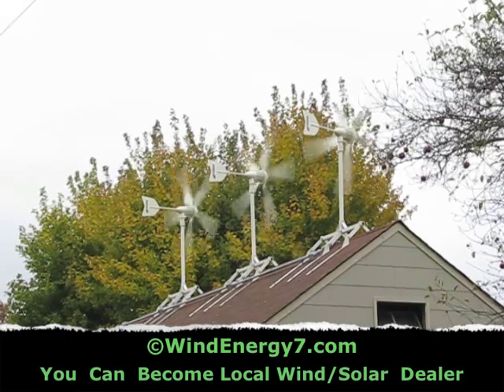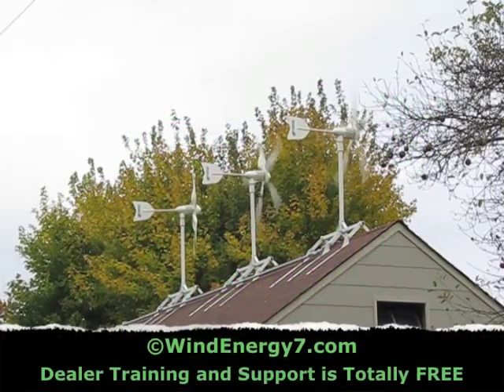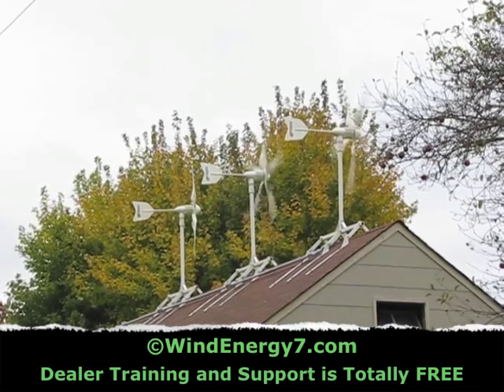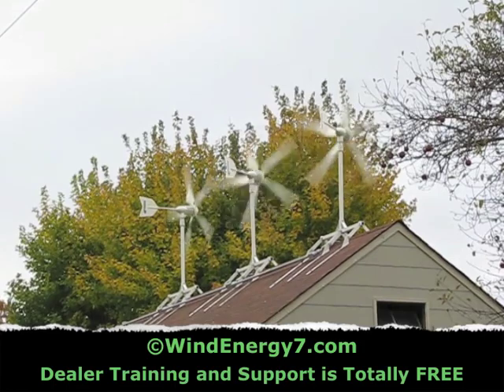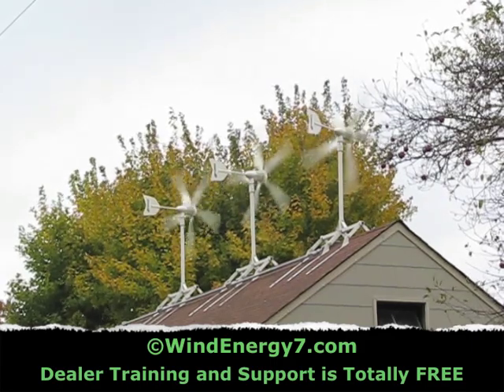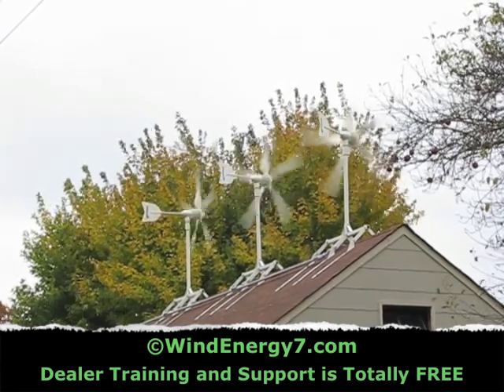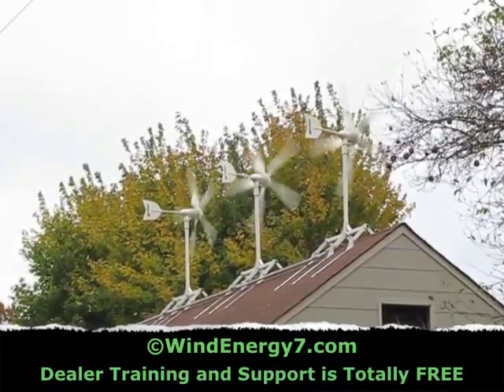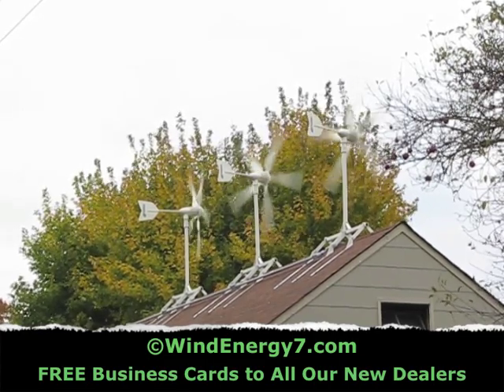Small Wind Turbines Birds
- - Small Wind Turbines Bird Death? You want a small wind turbine, fill out small wind turbine contact form and I can connect you with the small wind turbine dealer for your area. There are still areas open for new dealers to become the local source for wind/solar systems. So, if you are interested in becoming a small wind turbine dealer fill out the Contact Form at - WindEnergy7.com - and we can see if your area may still be open for you to become the small wind turbine dealer for your county.

You will find links to pictures that I have published of small wind turbine rooftop system installations done recently. Some are featured in newspaper articles and so forth. WindEnergy7 LLC has invented and filed for patents on a few of the technologies that make home rooftop wind turbines feasible. We have been busy training and supporting owners and dealers from California to New Jersey over the past couple of years to expand our network of local small wind turbine dealers.

Our home wind turbene systems are Wind/Solar Hybrid, and are qualified for government tax crdedits of 30%. So, for your investment made in these systems the IRS credits you back 30% within one year of purchase. You get 30% back from the IRS. So, basically the government will pay for almost 1/3 of your investment made in your new small wind turbine energy system. This includes all installation costs and expenses and is a real nice start on your investment payback.

Free electricity isnt all you get from a new small wind turbine, as soon as your system is up, you have improved your home value by atleast an equal amount of the investment. Your green energy home is more likely to sell compared to others with no home generation or emergency power system. Think about it. Look at homes for sale.. Can any of them generate their own free electricity, how many can compete with such a solid green energy capability like your small wind turbine delivers. Its also an attention getter and will bring people to see what its about if you ever need to sell, your home has a dramatic edge and a higher resale value.

The small wind turbine systems are designed for reliable power output for the next 30 years or so. With every price increase of the utility company power your investment gets better all the time. Utility costs are rising all over and will accelerate over the next few years. We expect the cost of electricity to rise and double over Obamas term in office due to cap and trade and increased regulation and market pressure.

To see more videos of our small wind turbines, go to - WindEnergy7.com - and you can find info about becoming an owner, installer, or dealer of our small wind turbine systems.